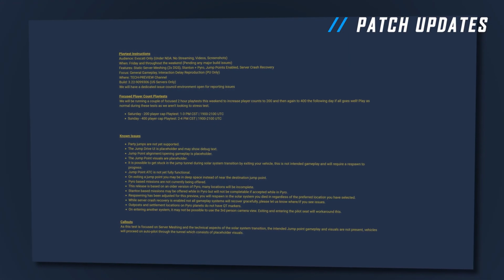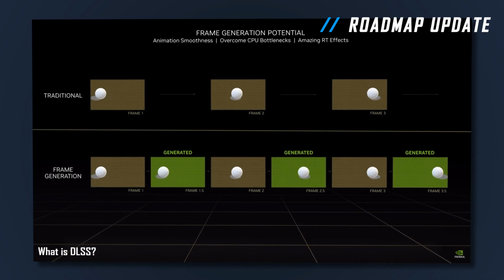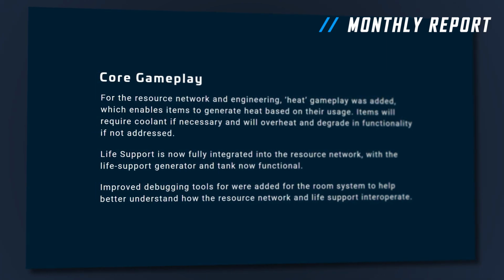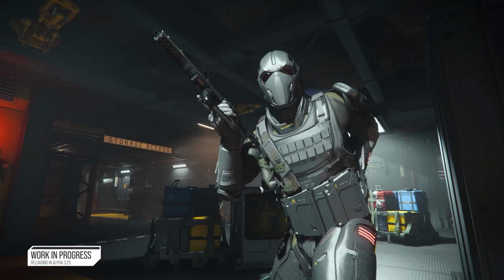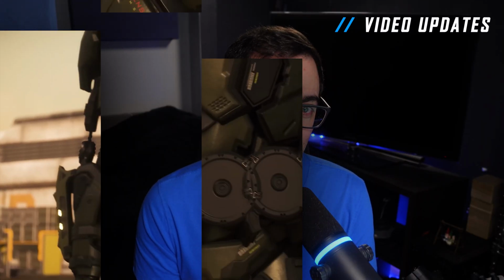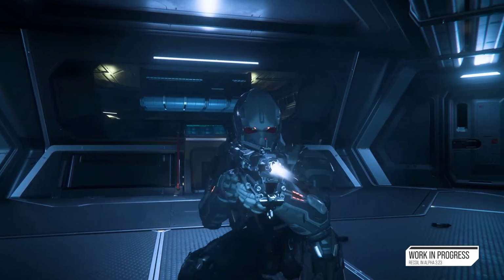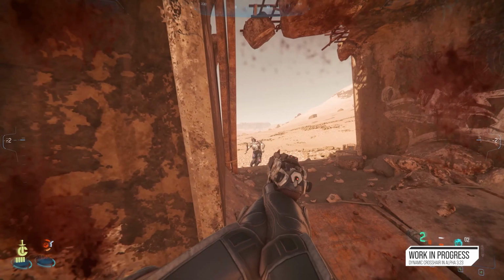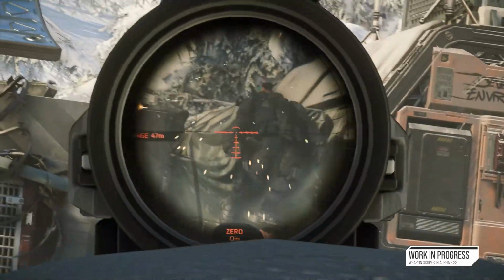Star Citizen Week in Review - Star Citizen Server Meshing and Jump Points are Working!